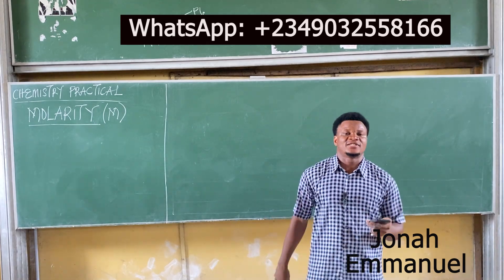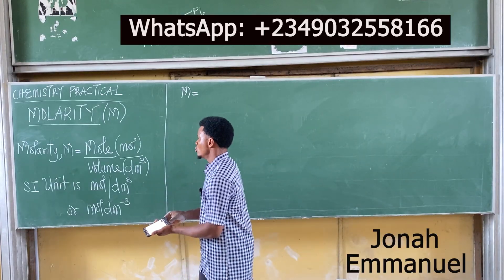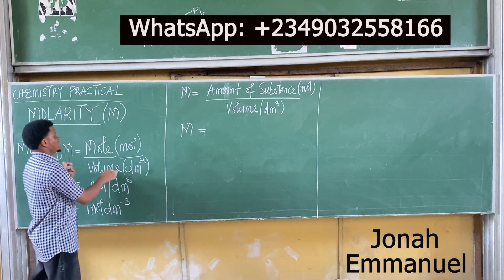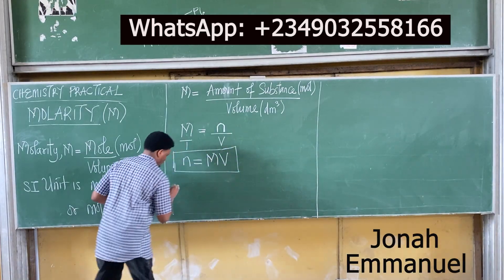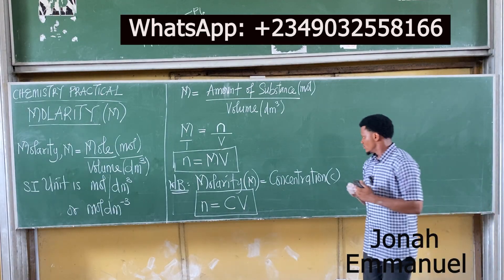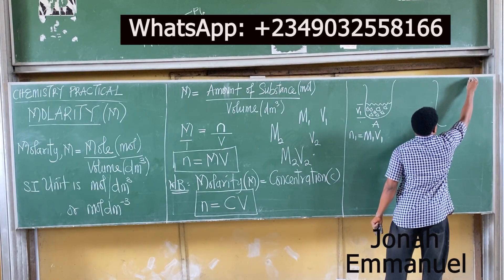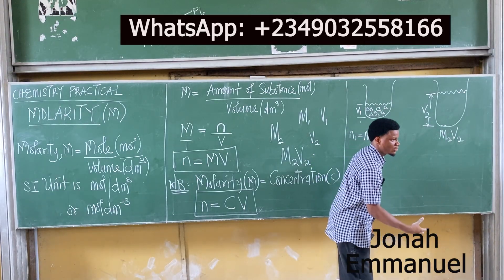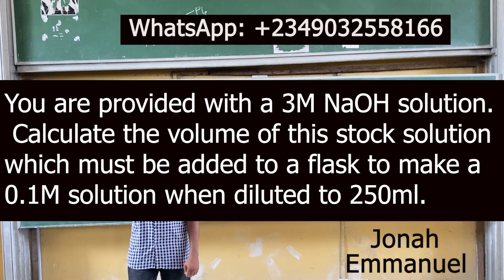Molarity: Meaning, Representation, Calculation and How To Solve Chemistry Questions on Molarity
In this chemistry tutorial video, you will learn about Molarity, meaning of molarity, the representation and how to solve questions on chemistry molarity. Watch this video to understand everything about Molarity and it's calculation in chemistry.
Learn how to master molarity made easy with this comprehensive video guide. Discover the secrets to calculating molarity, understanding molar concentration, and solving complex chemistry problems with ease. Whether you're a student struggling with chemistry homework or a teacher looking for effective ways to explain molarity to your students, this video is perfect for you. Get ready to simplify chemistry and boost your confidence in no time!